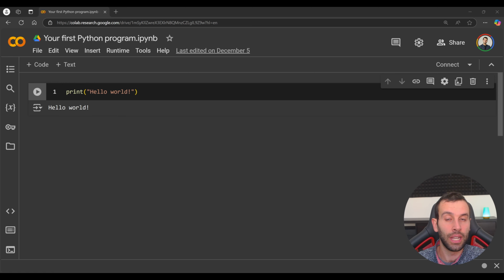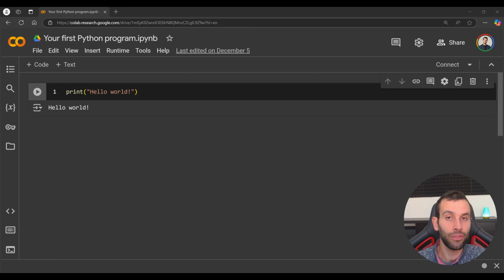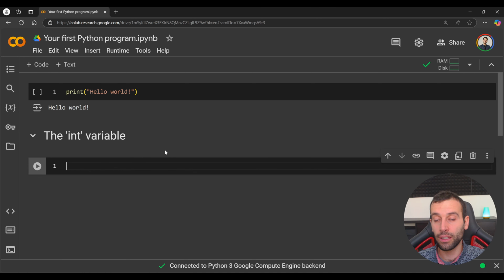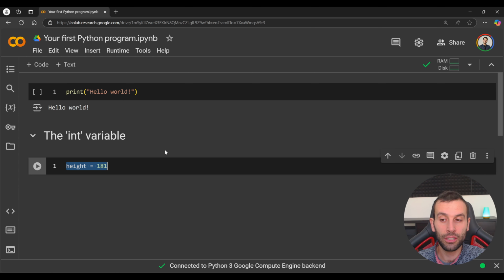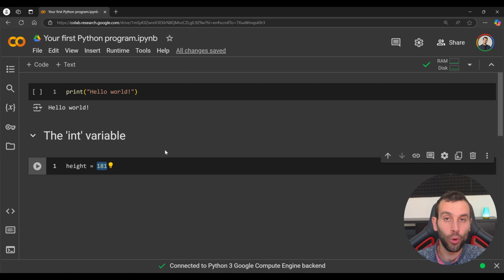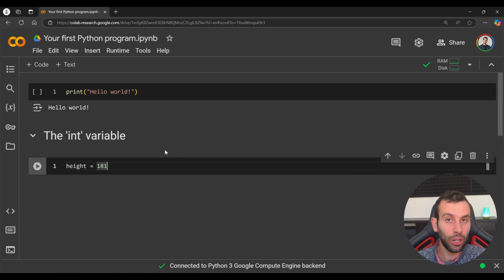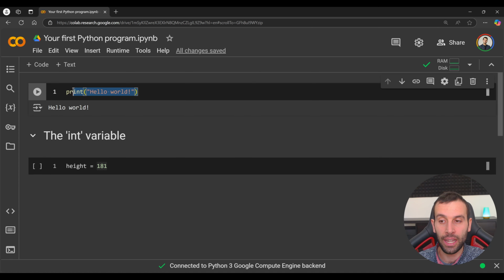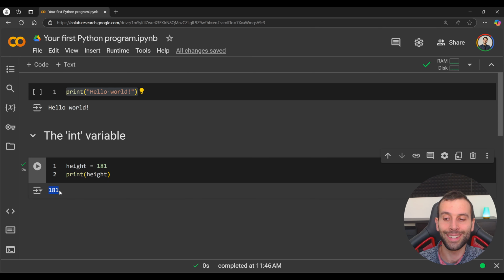Python Pills Ep 02 Creating your first variable and the 'int' data type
Learn what are variables in Python and how to implement one with the 'int' data type!